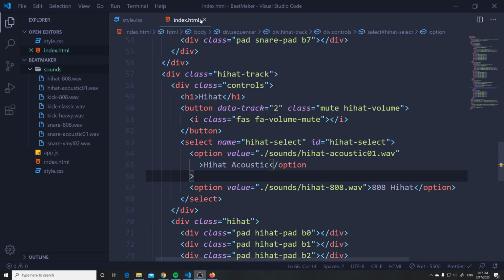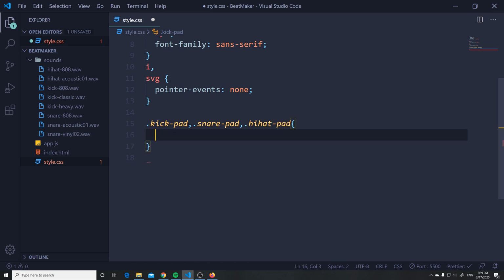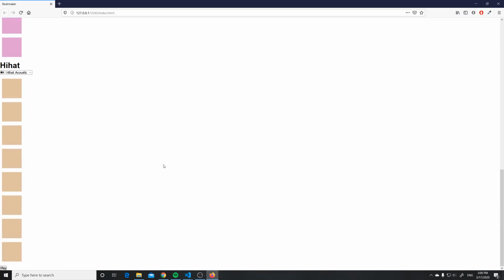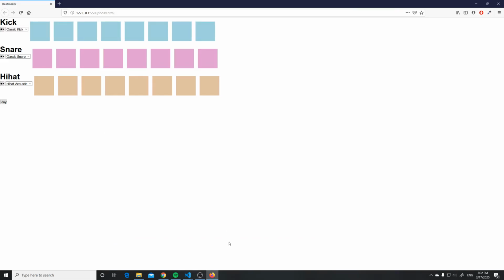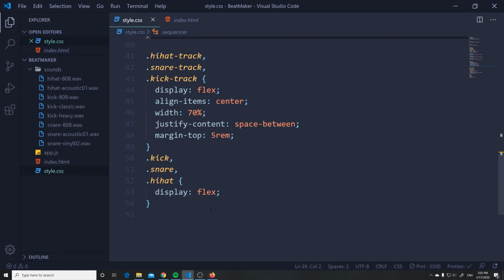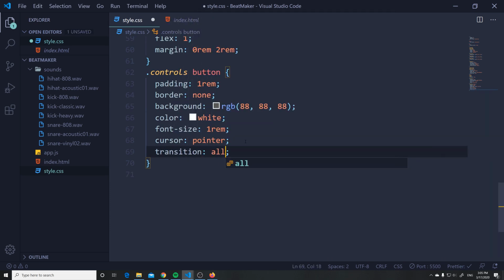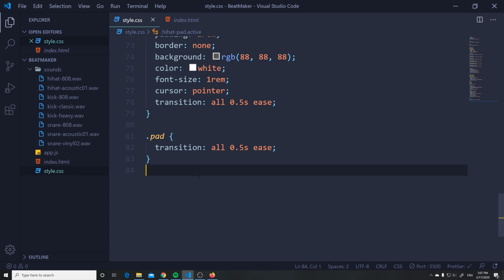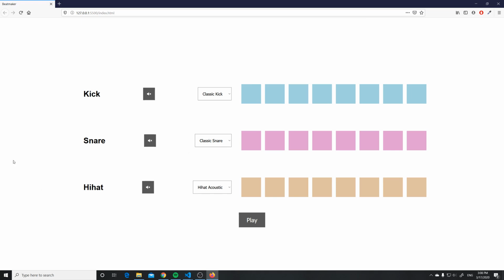CSS Demo for Beginners | Learn How CSS Works with HTML (Urdu/Hindi Tutorial)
Welcome to this CSS Demo Lecture — a practical session where we’ll learn how CSS (Cascading Style Sheets) works with HTML to style and design web pages.

In this video, you’ll see how to link CSS to your HTML file and how small styling changes can completely transform the look of your webpage.
This demo is perfect for beginners who want to understand the basics of styling before diving into advanced front-end development.

📘 In this lecture, you’ll learn:

What is CSS and why it’s important

How to link CSS with HTML (internal, external & inline)

Basic styling (colors, fonts, margins, borders)

Real-time CSS demo in the browser

How CSS and JavaScript work together in a webpage

🎯 Who this lecture is for:

Complete beginners in web development

Students learning HTML, CSS, and JavaScript together

Anyone who wants to start designing their own webpages

Web Browser (Chrome)

🧩 Next Lecture Preview:
In the next session, we’ll apply JavaScript DOM Manipulation with styled HTML elements to make the page interactive.